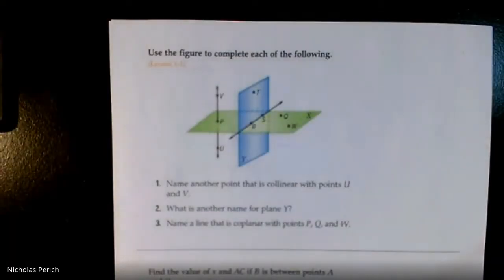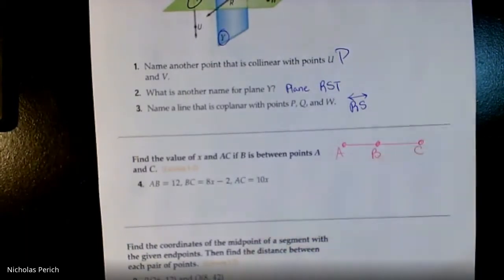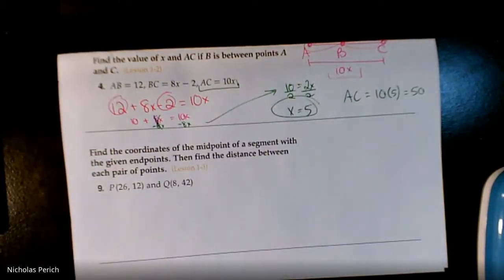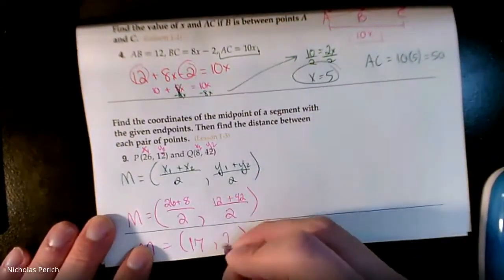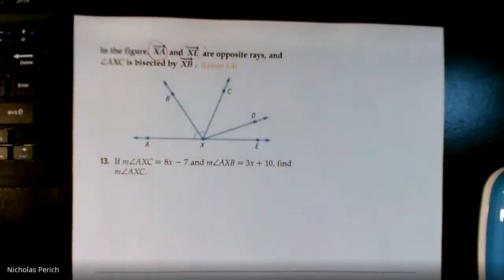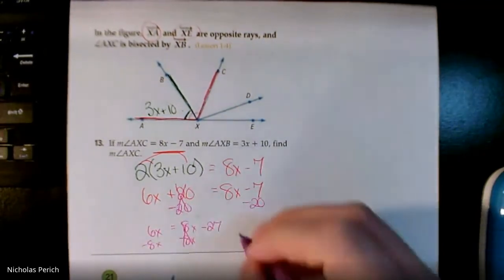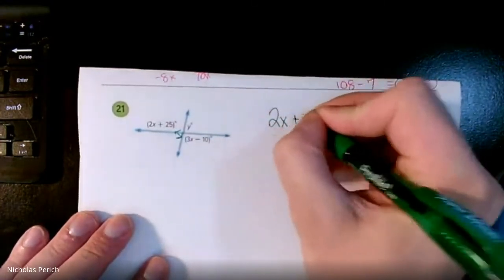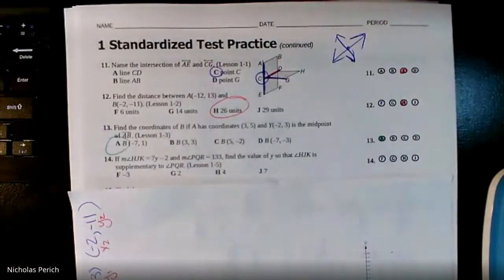Live Lesson - Geometry Review on 1-1 - 1-5 (Part 2) | Math Help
This video is a continuation of our review on sections 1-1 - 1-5. We go over topics such as Points, Planes, Lines, Angle bisectors, Angle relations, and more.

Nick Perich
Norristown, Pa .